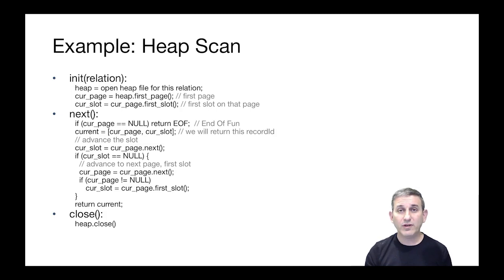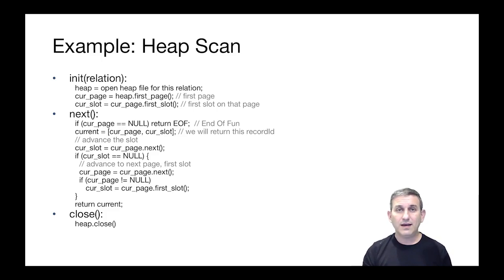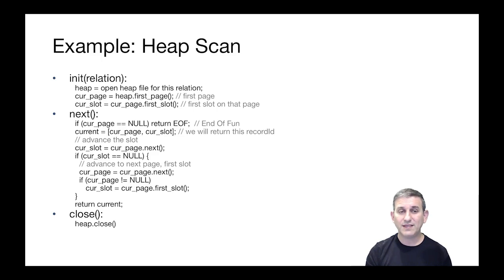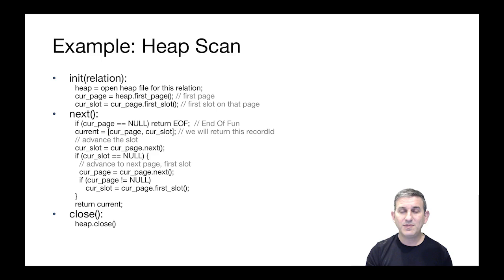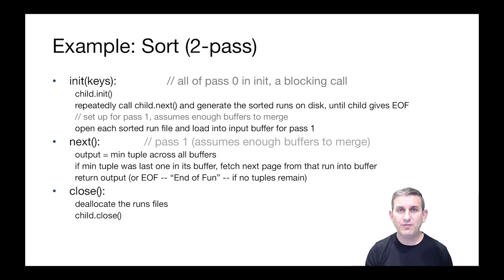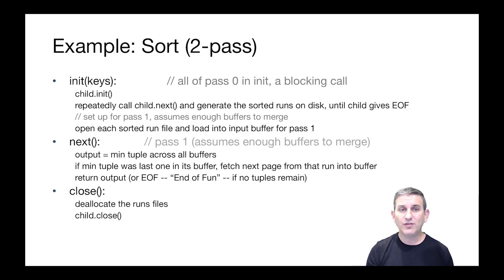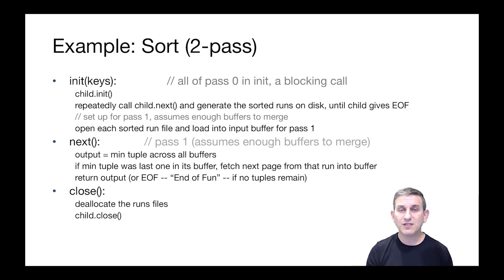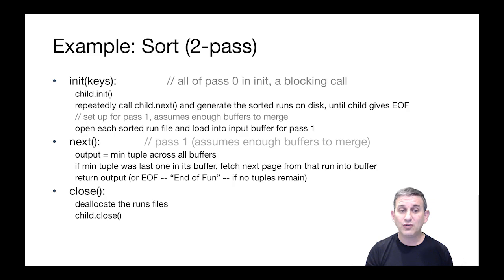Lecture 11 Part 2 HeapScan and Sort Iterators